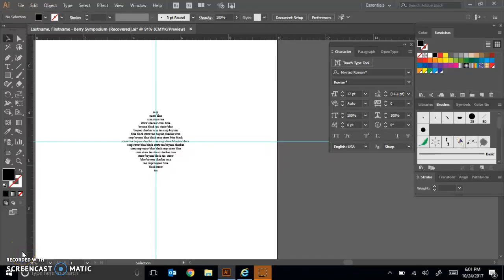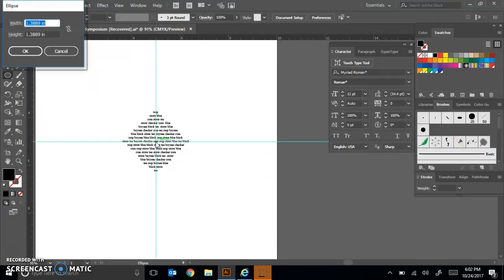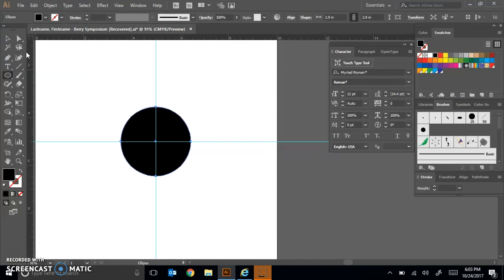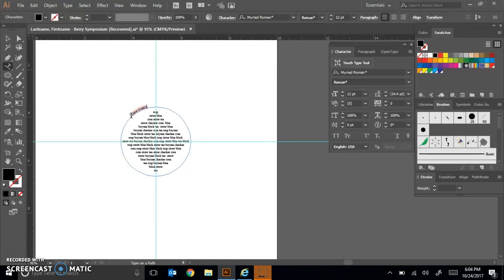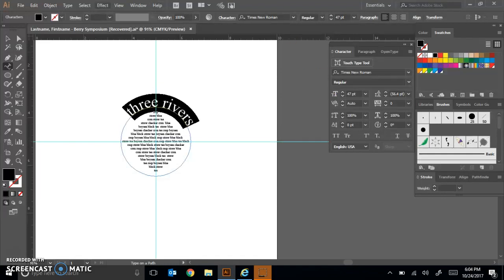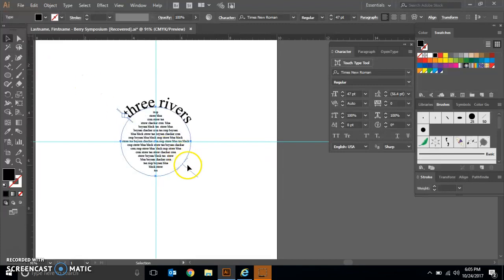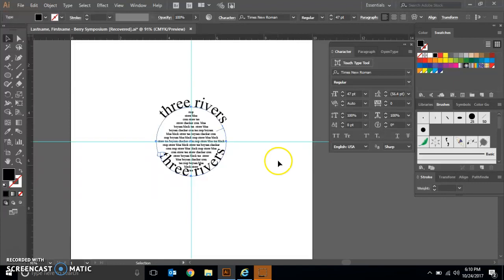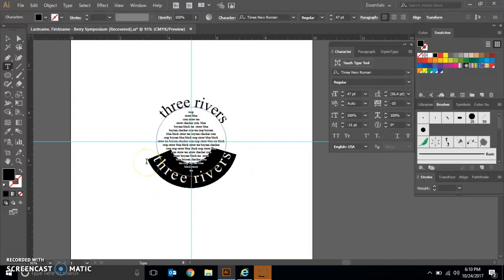Illustrator - Chapter Two - Lesson Three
Flow text on a path
move text along a path